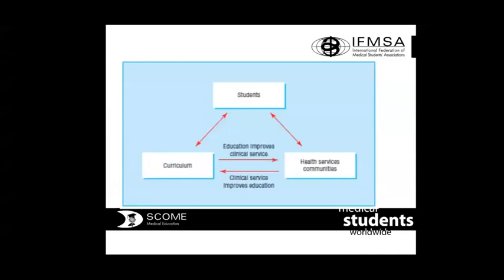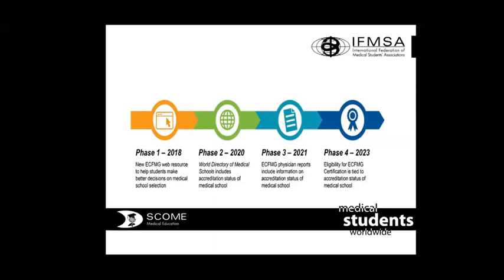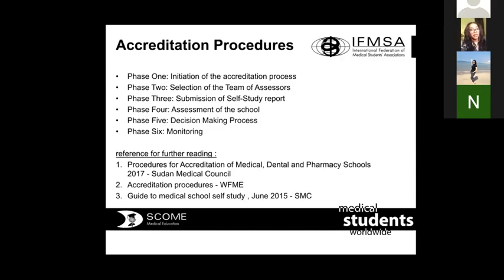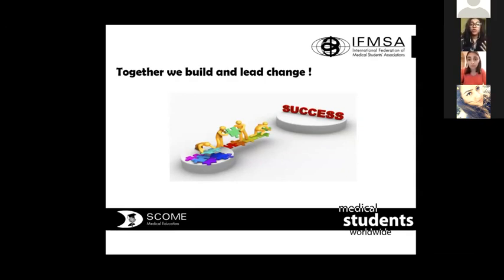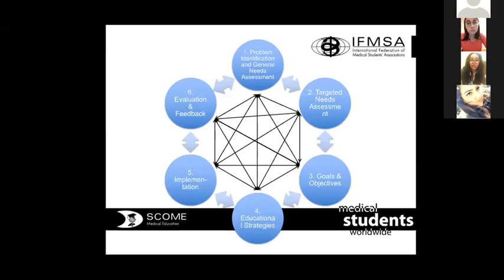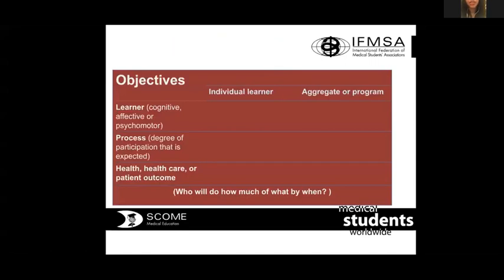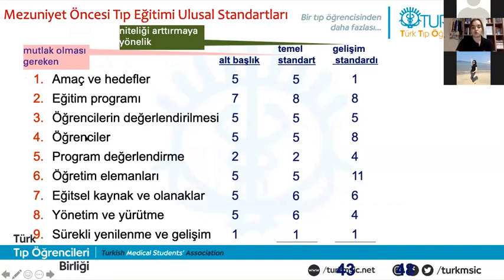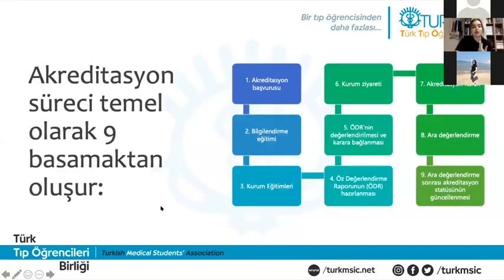Accreditation Importance & Effective Curriculum Design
Safaa Alsafi -MedSIN Sudan

Sıla Alemdaroğlu - TurkMSIC